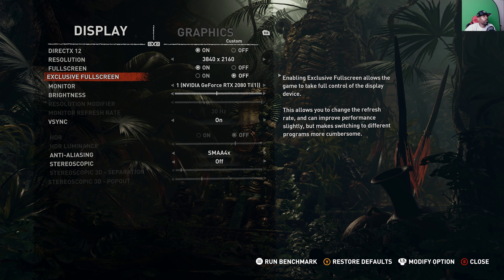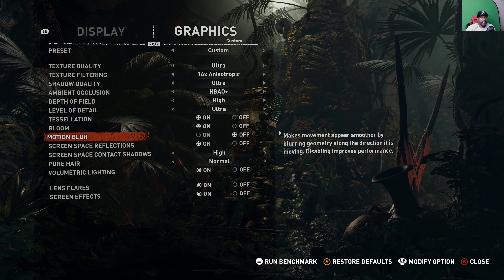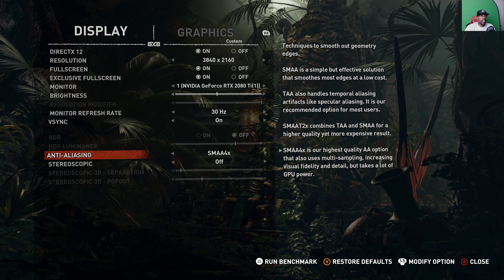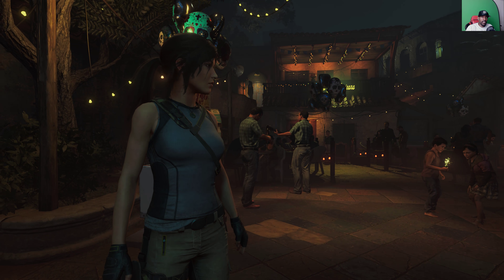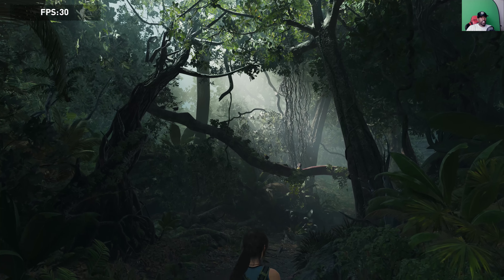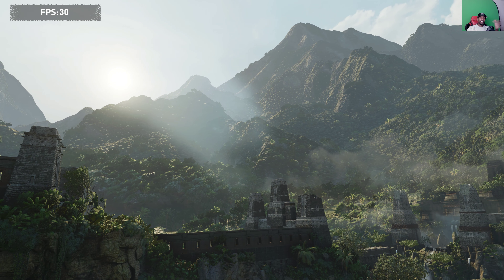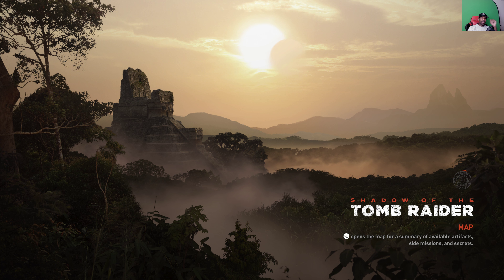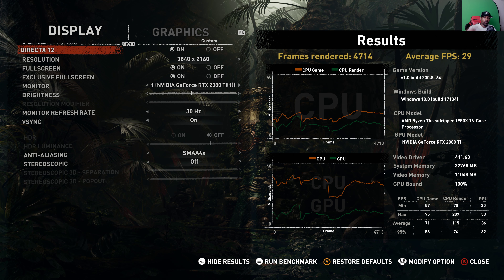NVIDIA RTX 2080Ti | 4K 30FPS MAX SETTINGS | Benchmark Tomb Raider 2018 Performance Review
NVIDIA RTX2080TI Is A Killer Killer Card,

The performance of Shadow Of The Tomb Raider Is Insane 4K | MAX SETTINGS | PC Is The True Power